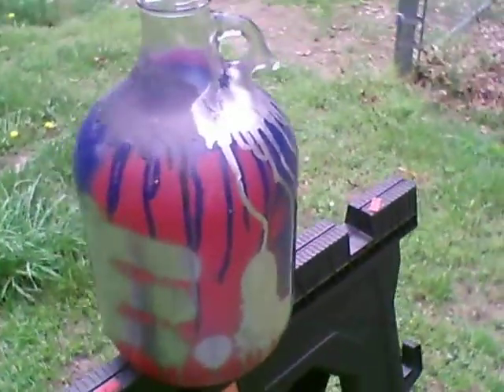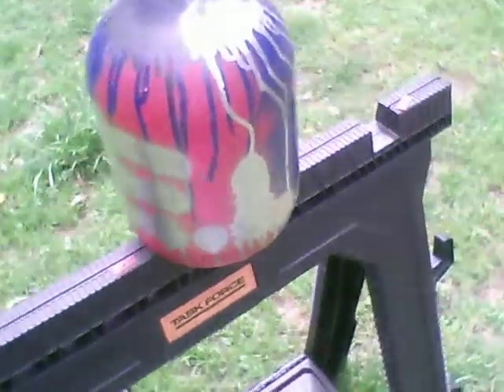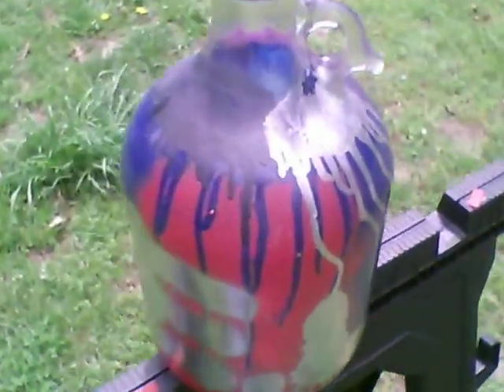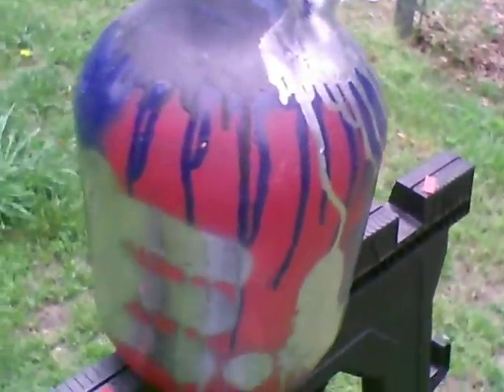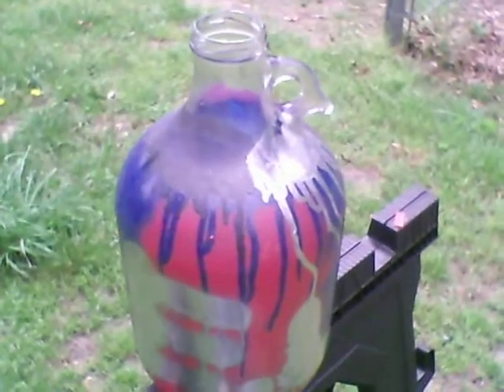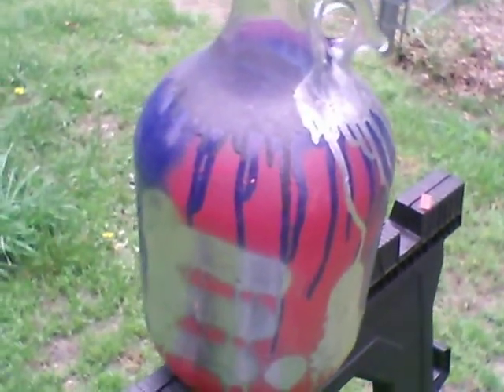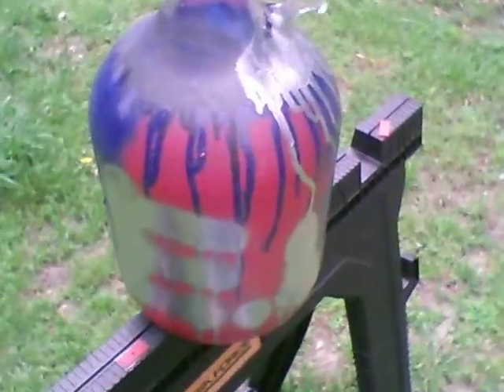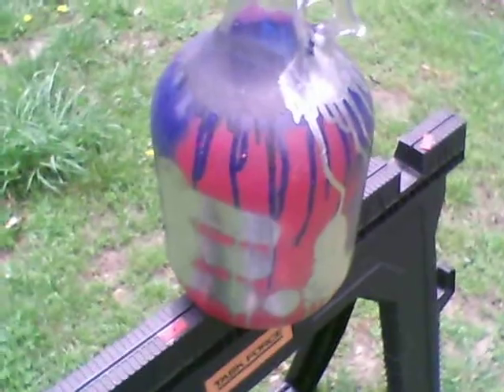Watering Jug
water jug for my small garden.